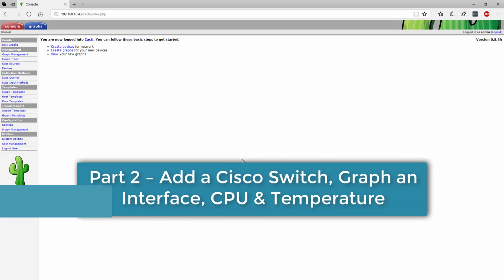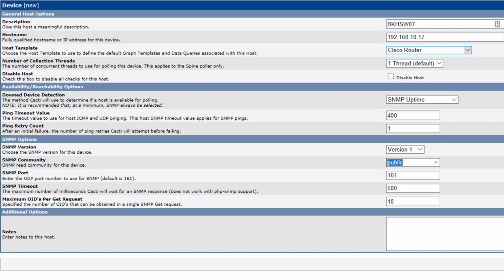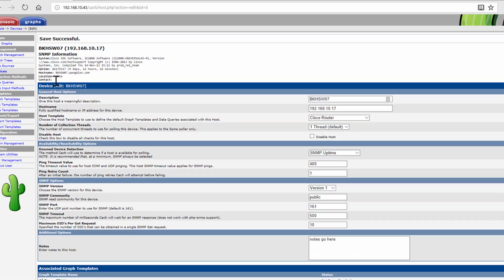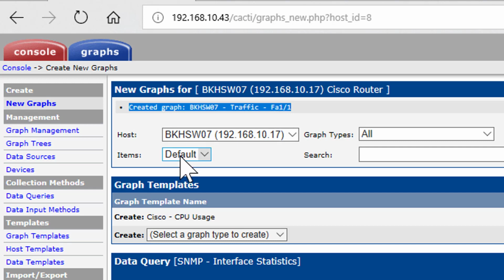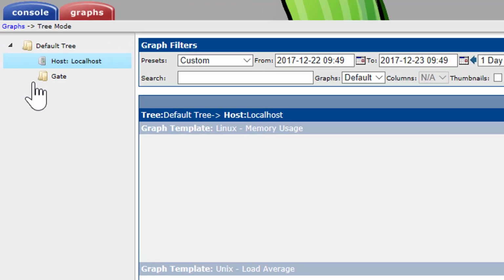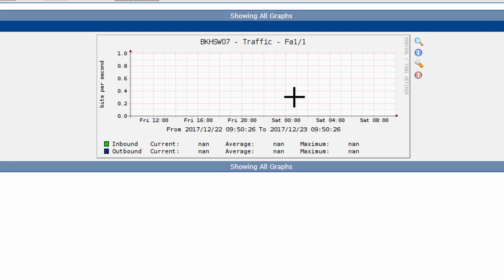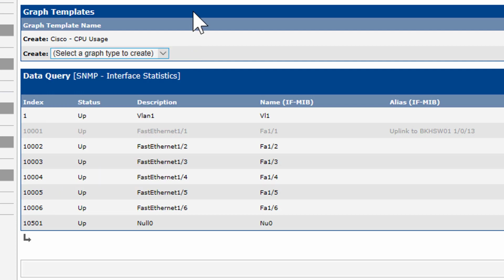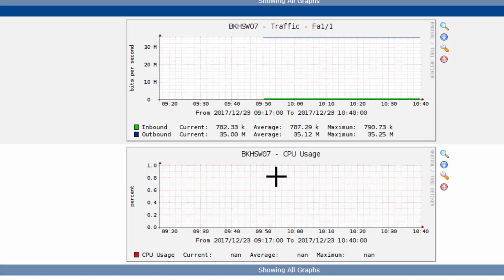Add a device to Cacti and create graphs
Part 2 - Add a Cisco switch, Graph an interface, CPU & temperature
Part 3 – Create a data source using SNMP OID
Part 4 - Install Host Templates to easily monitor an APC UPS
Part 5 - Change Cacti Graph from Centigrade to Fahrenheit